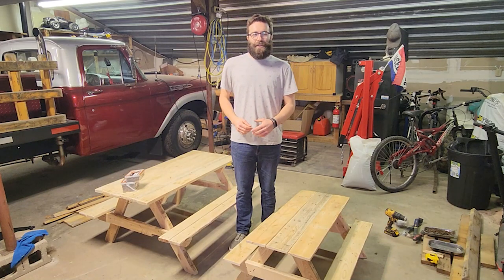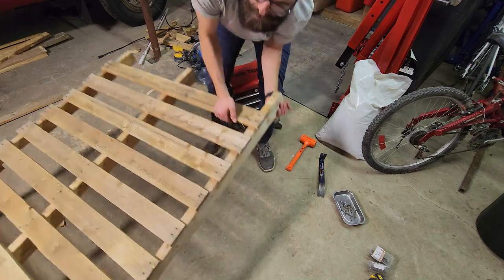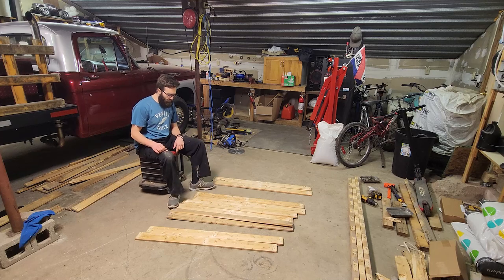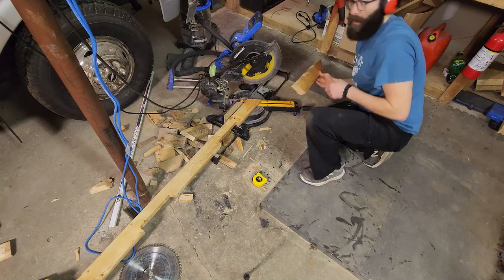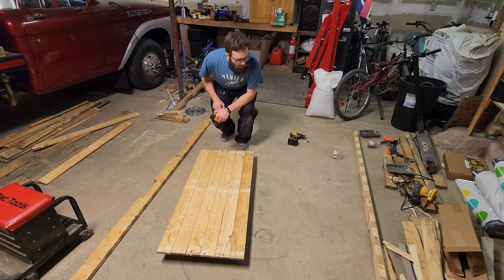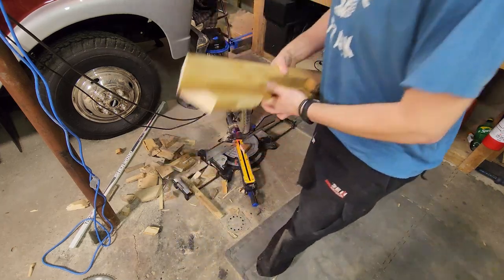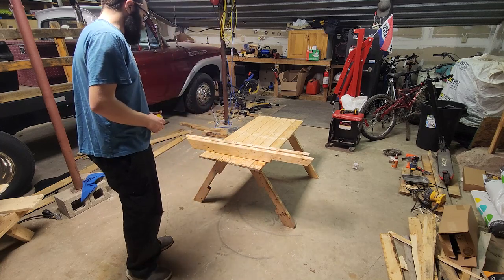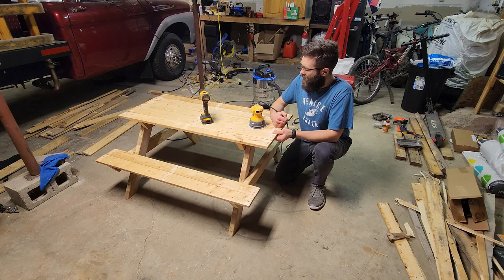DIY Pallet Picnic Table | Kids Size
Tools Needed:
-Saw
-Drill
-Hammer
-Pry Bar
-Sander or Sand Paper

If you have any questions or comments be sure to share them!